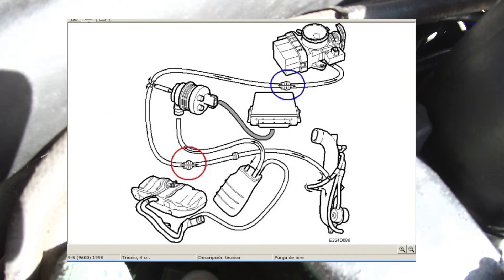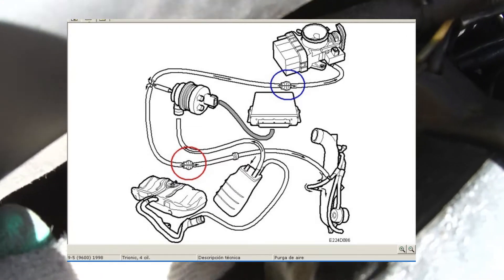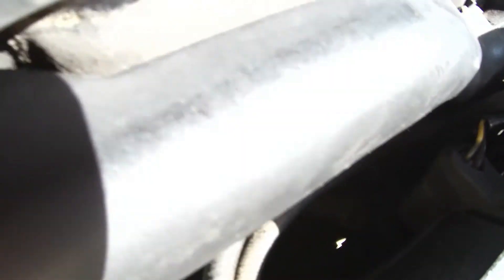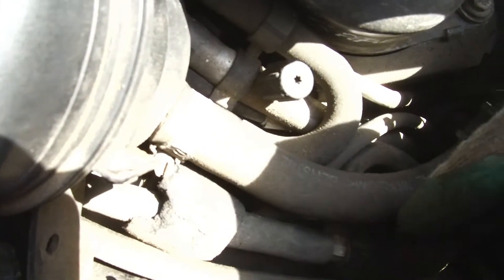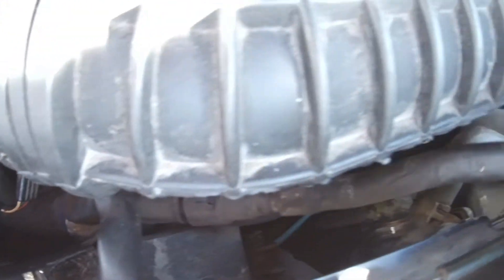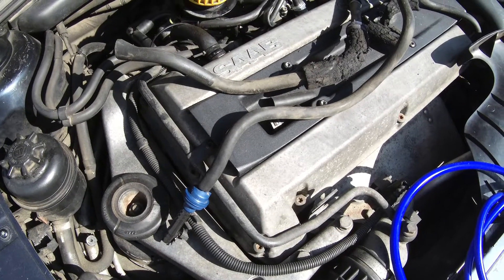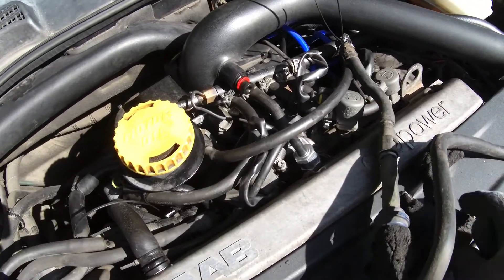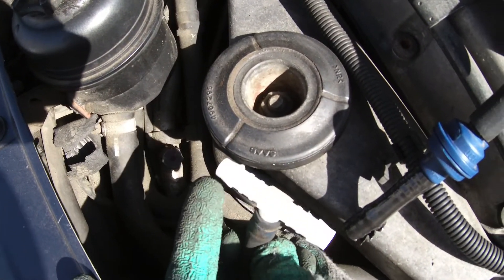Saab 9-5 Evap System Repair (Upgrade)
Here is a quick and easy evap system upgrade for you saab 9-5's.
Main symptoms for the bad valves and lines is a low boost so we will fix that.
Also you can use it for your other cars to fix evap leaks and get your car to full boost again!
Just follow simple instruction in the video: First you have to remove the old lines with one way check valves.
It can be hard so take your time.. Next measure and cut your new 6mm inner diameter silicone hose.
Replace the lines and don't forget to CHECK non return valve SIDES! Air should come to the throttle body side and turbo side.
Do a quick test drive to check if everything ok and enjoy your fixed saab! Also there is bolt mod but this is a better solution.

Parts needed: 1,5 Meters silicone hose 6mm inner diameter, 2 fuel non return check valves, clamps.

Silicone Hose 6mm Blue
Silicone Hose 6mm Black
One Way Non Return Check Valve